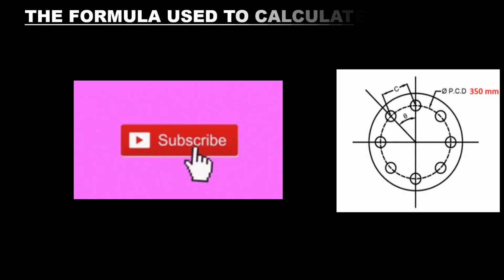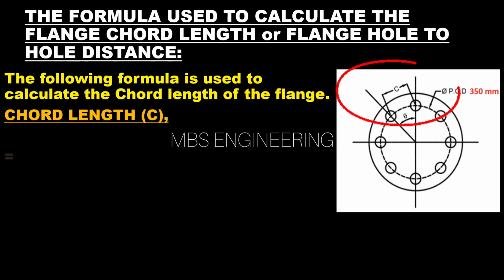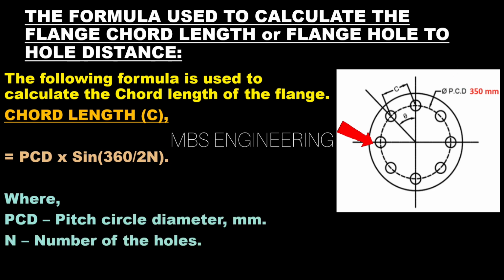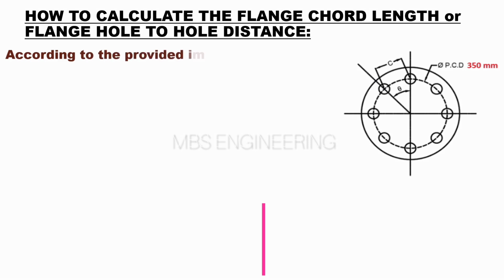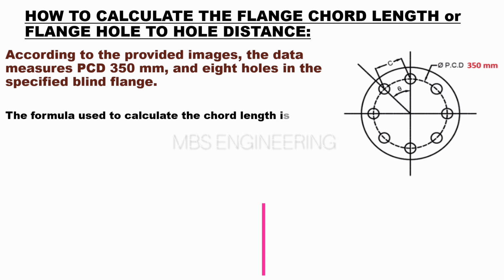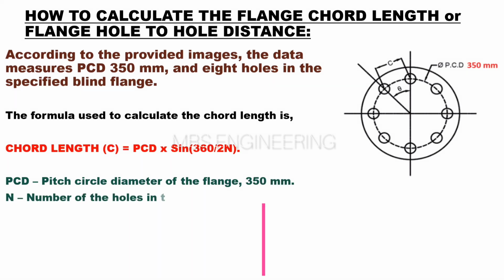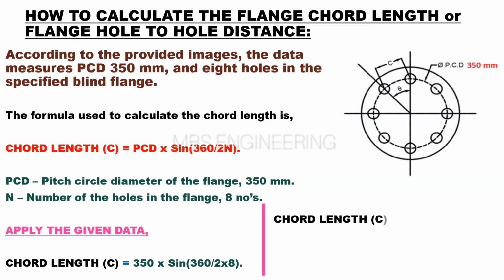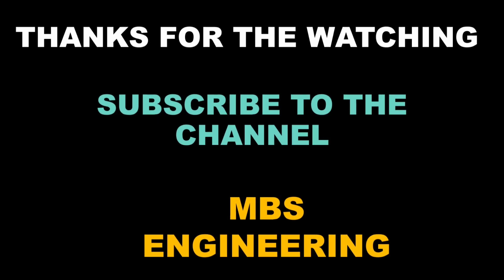HOW TO CALCULATE THE FLANGE CHORD LENGTH / FLANGE HOLE TO HOLE DISTANCE / PITCH CIRCLE DIAMETER /